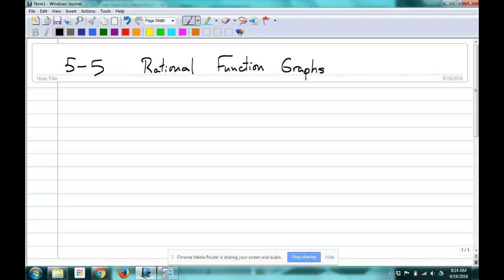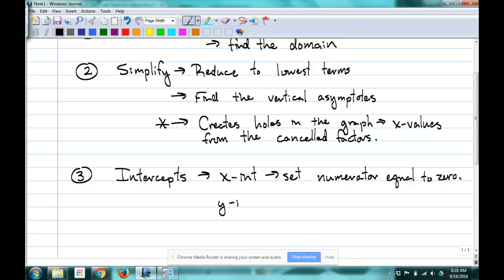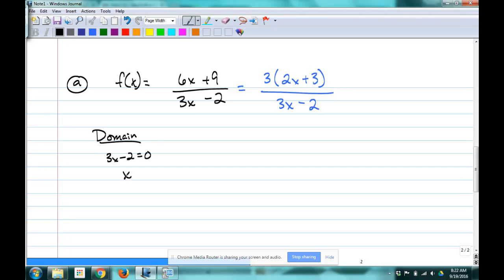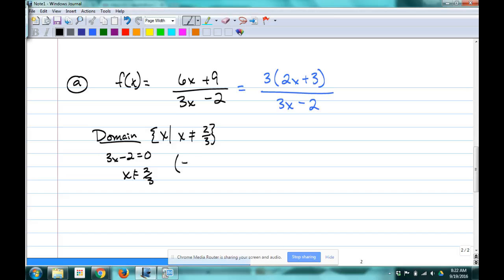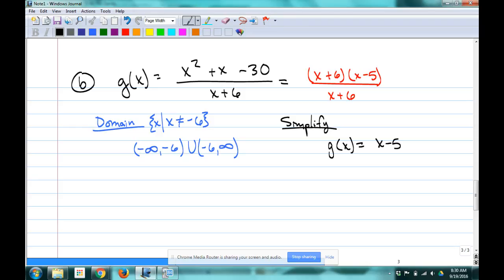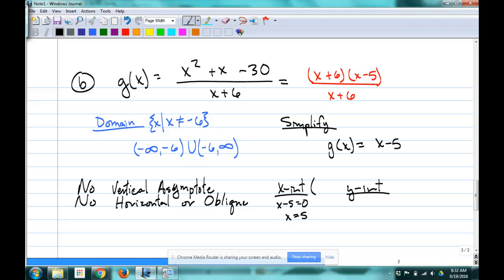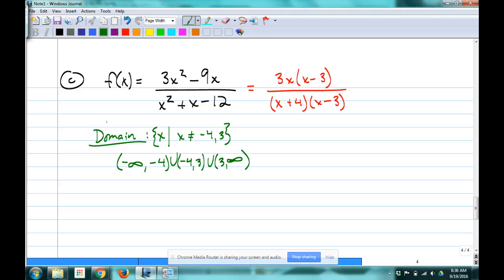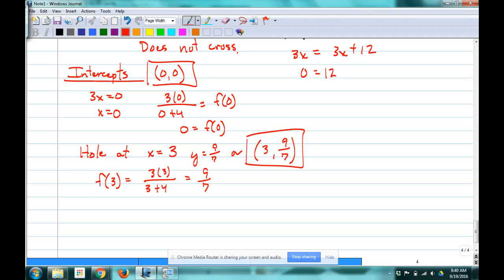College Algebra--5.5 Rational Functions--Graphs with holes and crossing asymptotes